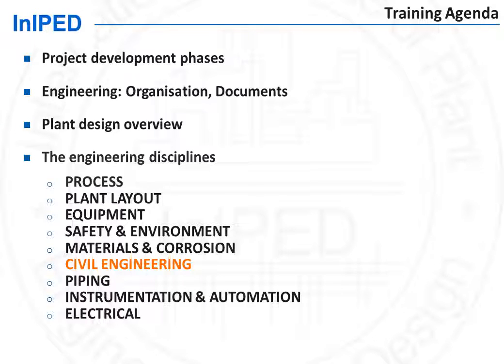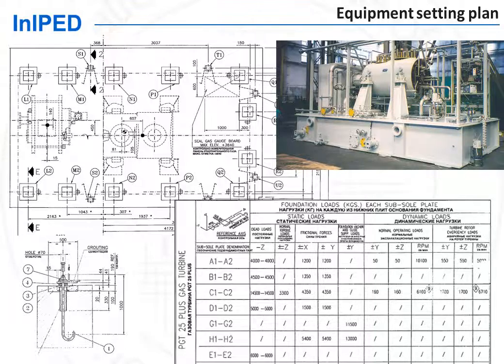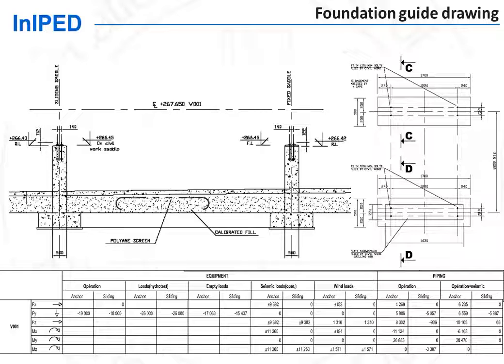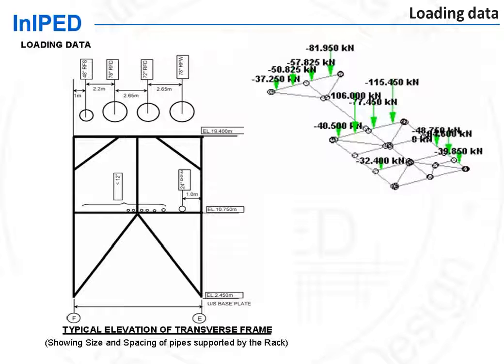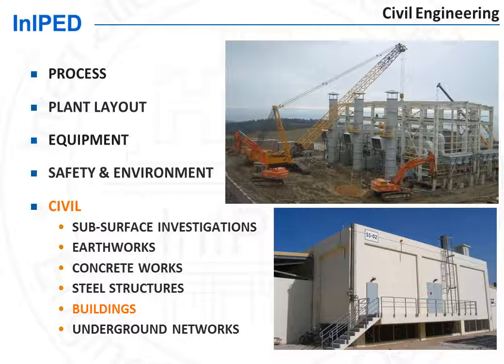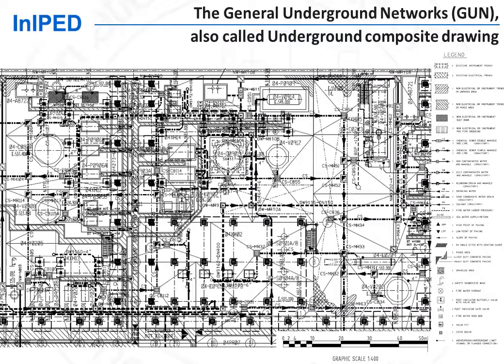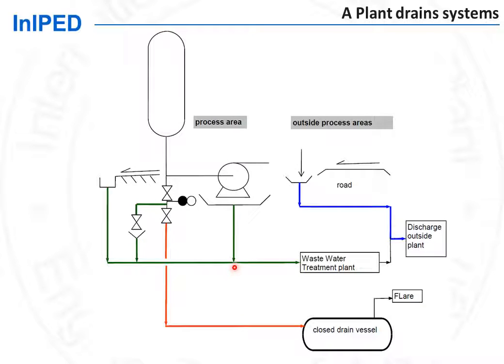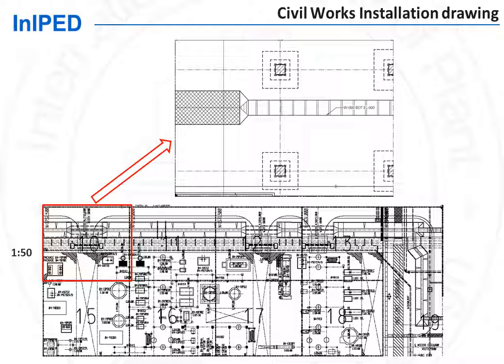Civil Engineering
Video from the Plant Engineering and Design Foundations MOOC from InIPED.